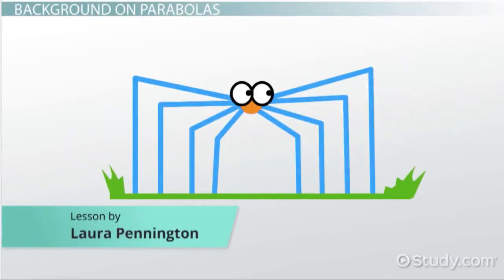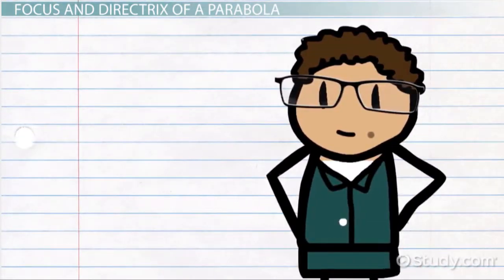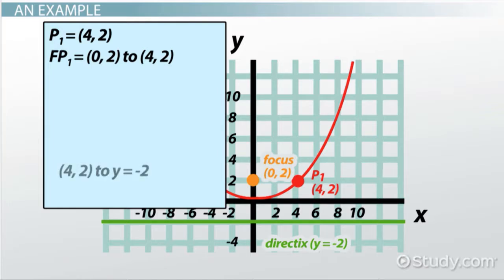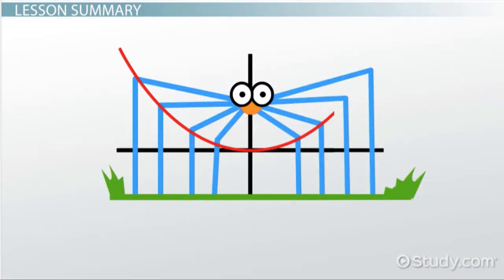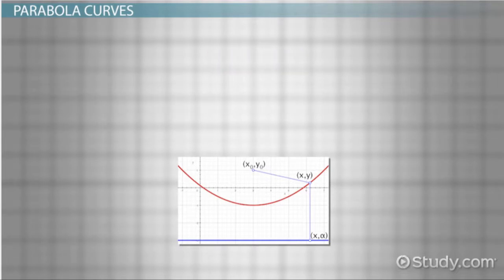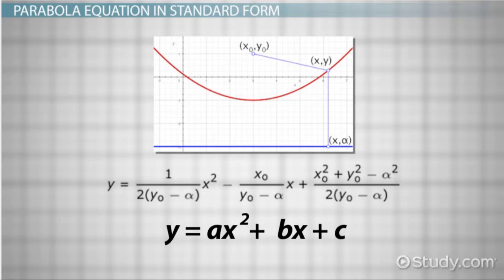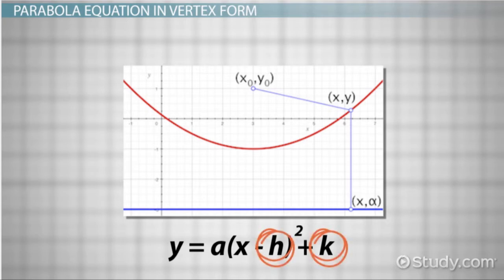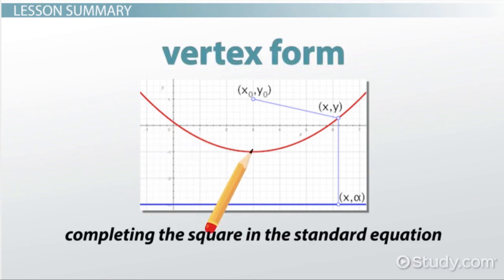Focus and Directrix